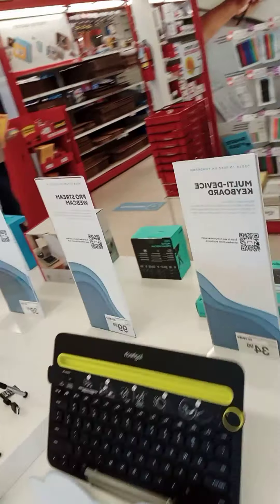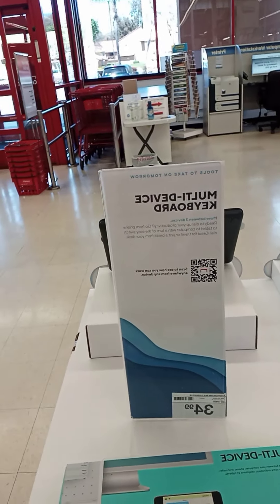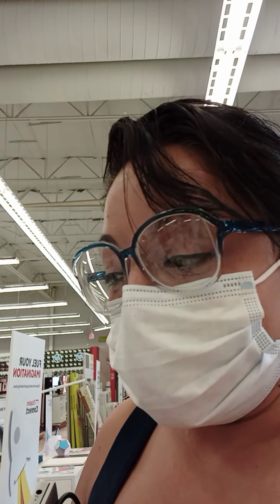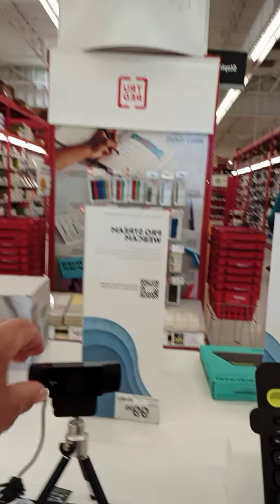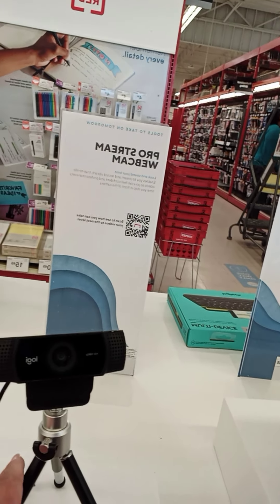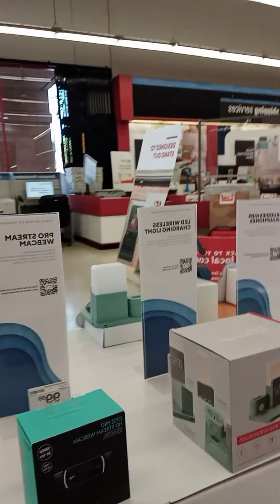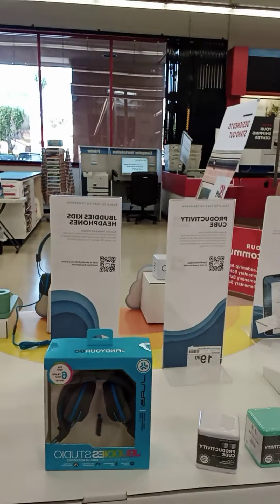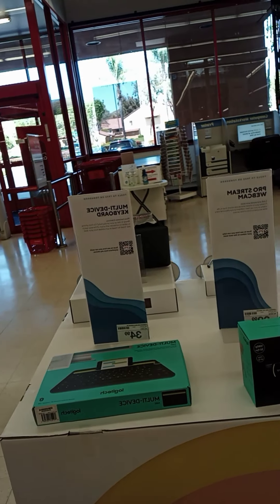Staples part2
well it turns out I can't exchange my laptop. It is 14 day exchange policy for technical devices and well I was told 30 and I didn't purchase the 99 dollar warranty or 200+ protection plan. grrrr Still I love you Staples and HP products.